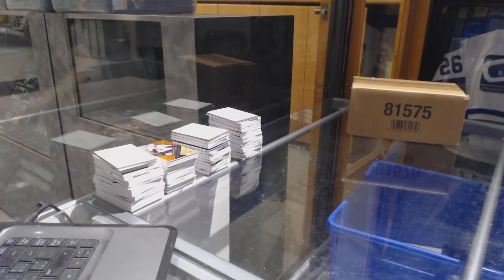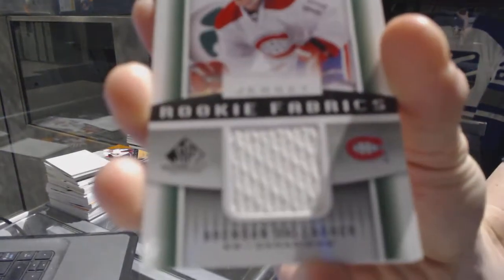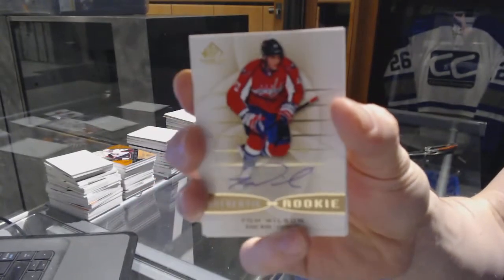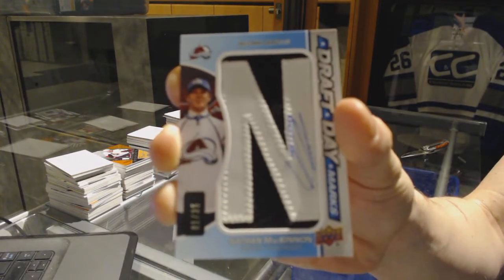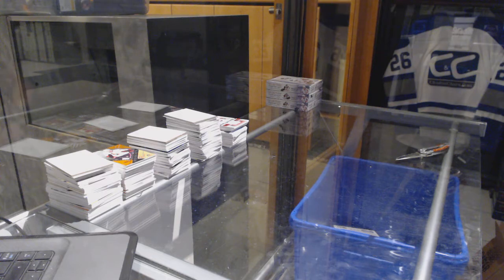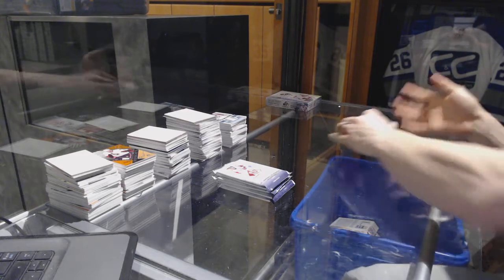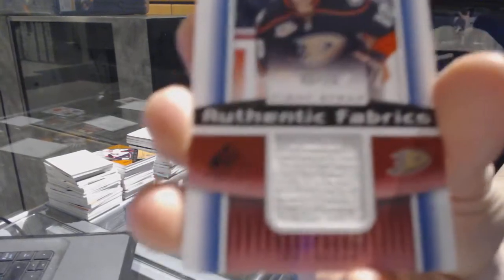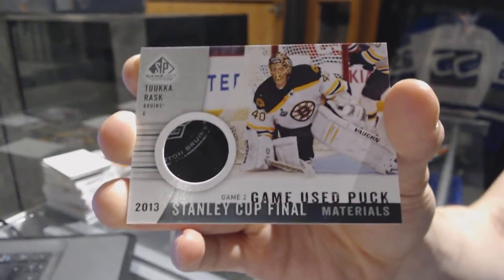13-14 Upper Deck SP Game Used 8 Box Hockey Case Break - C&C GB #7021